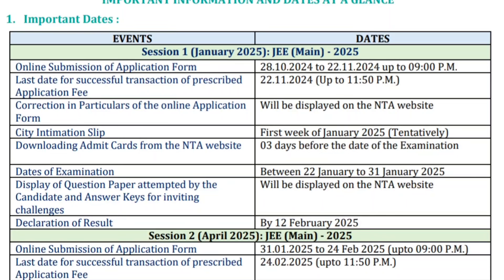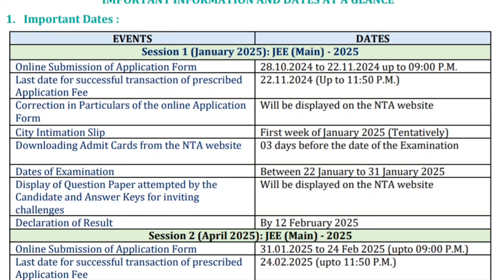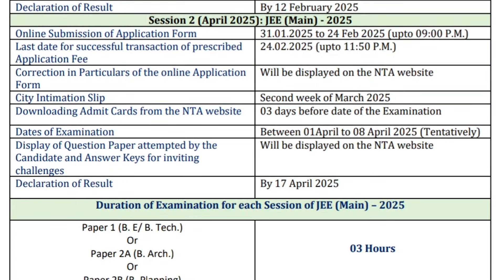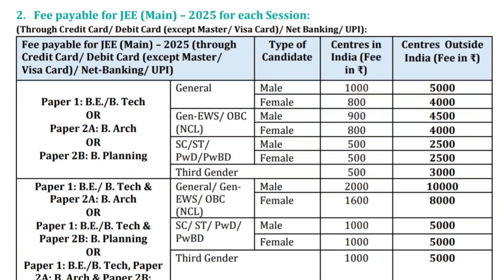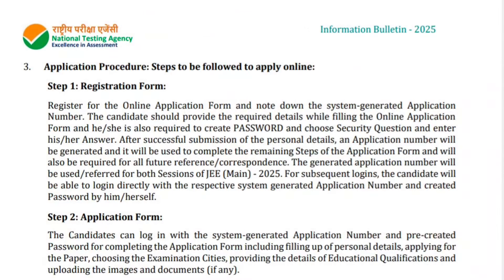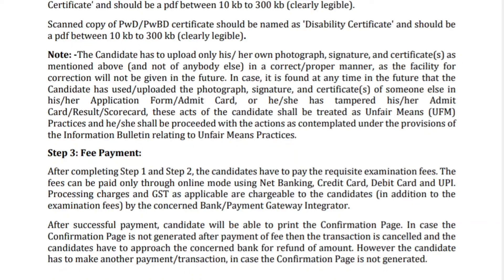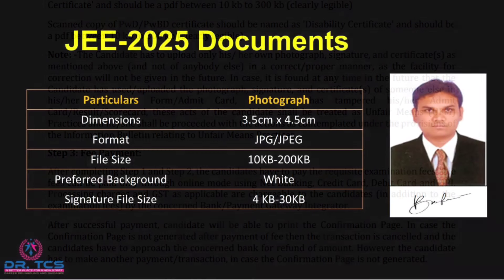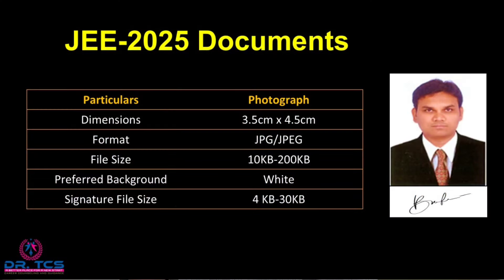JEE 2025 Notification released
సర్వీస్ 1: ఆర్టిఫిషల్ ఇంటెలిజెన్స్ స్కిల్ టెస్ట్ (AIML)-8th Class Above
మీ బాబు/పాపా నైపుణ్యాలను తెలుసుకోవడం కోసం దయచేసి ఈ క్రింది వివరాలను నాకు పంపండి.👇
Test ఫీజు: రూ. 1750/-
పేరు:
తరగతి:
ఇమెయిల్ ID:

👉సర్వీస్ 2: ఫీజు :Rs 2500/-JEE+ALL ప్రైవేట్ యూనివర్సిటీ కౌన్సెలింగ్ గైడెన్స్

👉సర్వీస్ 3: Rs 1750/- JOSSA+CSAB( JEE Mains + Advance)